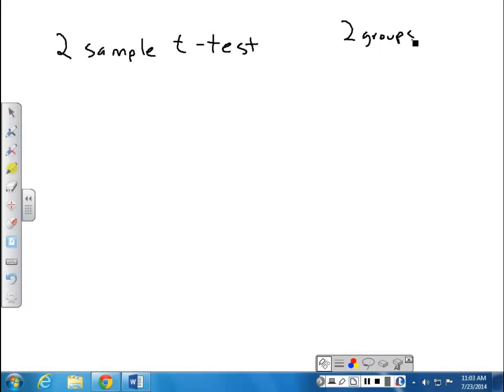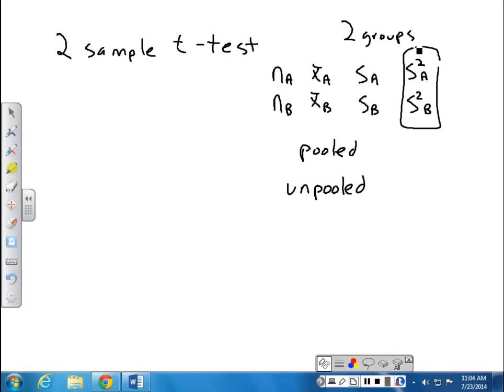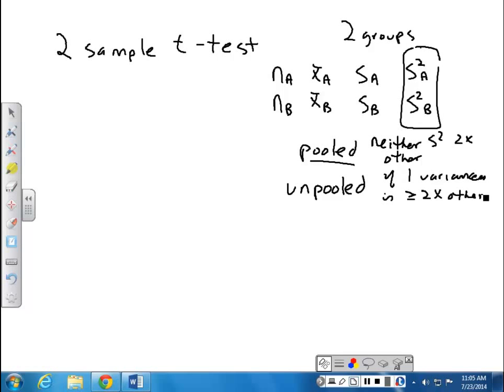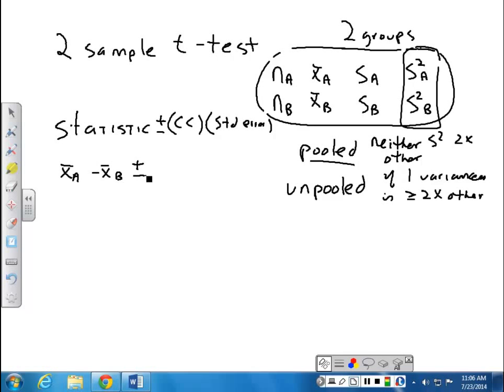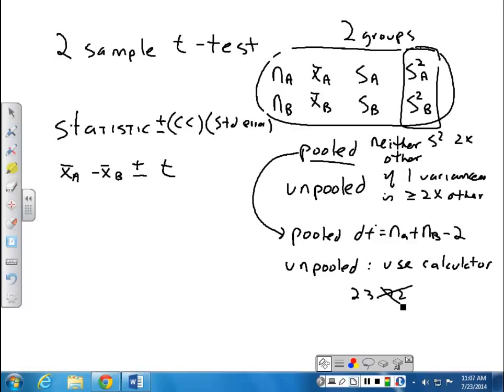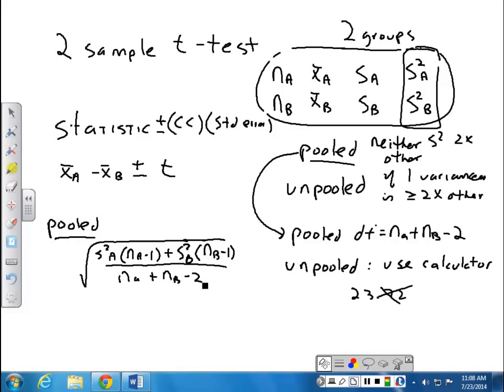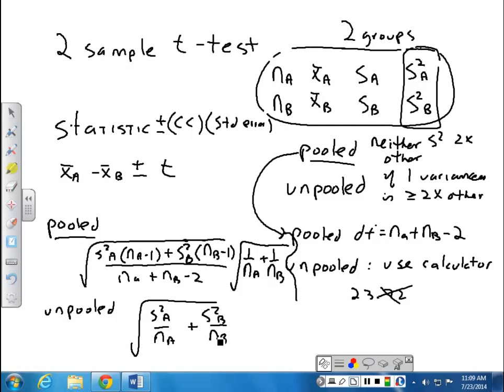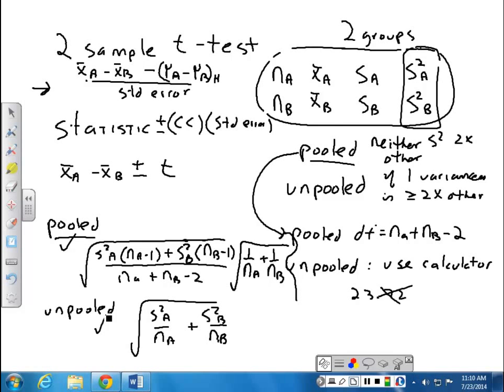Introduction and overview for 2 sample t-test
This is overview for 2 sample t-test.  It would, I think, be worthwhile to watch this as an introduction and again as a review after you have worked a few problems.